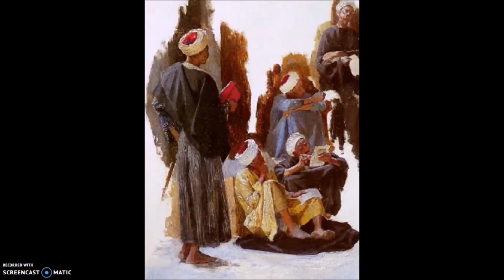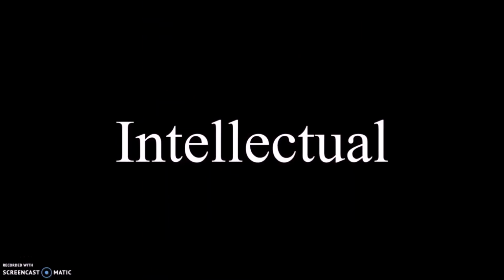Ludwig Deutsch ..... capturing the soul of Egypt ..... Part one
Ludwig Deutsch
Ludwig Deutsch (Vienna, 1855 - Paris, 1935) was an Austrian painter who settled in Paris and became a noted Orientalist artist.

Life and career
Details of Ludwig Deutsh's life are obscure. He was born in Vienna in 1855 into a well-established Jewish family. His father was a financier at the Austrian court. He studied at the Vienna Academy of Fine Arts 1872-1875, then, in 1878, moved to Paris where he became strongly associated with Orientalism.

He received his early art training at Akademie der Bildenden Künste (Academy of Fine Arts Vienna) under the tutelage of Anselm Feuerbach (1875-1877). In 1877, when Feuerbach retired as a teacher, Deutsch and some others students attempted to enter the class of Leopold Carl Müller, who had moved to Paris in 1876, but initially were refused entry. In 1878 Deutsch was finally accepted. At around this time, he may also have studied with Jean-Paul Laurens. In Paris, Deutsch made the acqaintance of artists, Arthur von Ferraris, Jean Discart and Rudolf Ernst, who became his lifelong friend. Through these friendships, Deutsch developed an interest in Orientalist art. His first Orientalist painting was produced in 1881, some years before his first visit to Egypt.

In around 1880, he broke his contacts with Vienna and settled in Paris. He established a studio at Rue Le Pelletier in Paris and began to exhibit paintings with much success.

Throughout the 1890s, he visited Egypt at least three times. Like many of his contemporaries, he found inspiration in the North African light, colours, scenery and customs. He collected a vast quantity of Oriental objects, including tiles, furniture, arms, pipes, fabrics, and costumes which he would subsequently used in his paintings.

Work
His early work focussed primarily on historical subjects, but after visiting Egypt, he concentrated on Orientalist scenes. He was particularly interested in capturing the rich, opulent scenes of the Palace and its environs. The detail in his paintings is excellent. He was prolific, producing many paintings with the same theme - prayers, guards, musicians, street vendors etc. In order to produce paintings in large volume, he created a virtual assembly line approach, using the same settings with different subjects and activities to create an impression of variety. Many of Ludwig Deutsch's paintings are now in the Shafik Gabr Collection. Amongst his best known works are: The Scribe,and Musical Interlude. His works are considered to be among the most sought after by collectors.

Like many of his contemporaries, including Rudolf Ernst and Jean-Léon Gérôme, Deutsch made extensive use of photography to ensure archaeological accuracy in his painted renderings of local architectural features (e.g. tiles, ablaq stone work, and the traditional mashrabiyyah woodwork) in what has been described as documentary realism. This allowed him to use the Orient as inspiration, but to produce most of his paintings in his Paris studio .